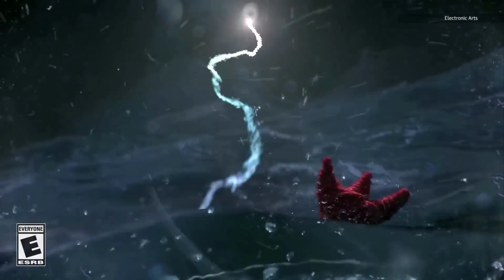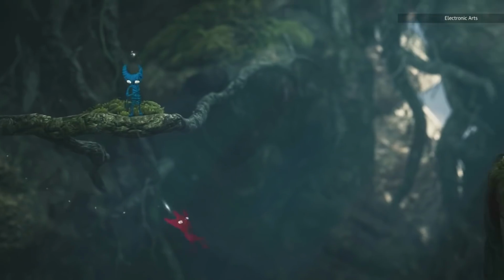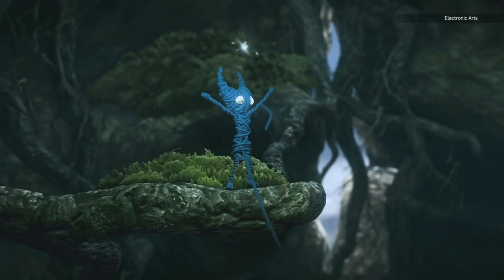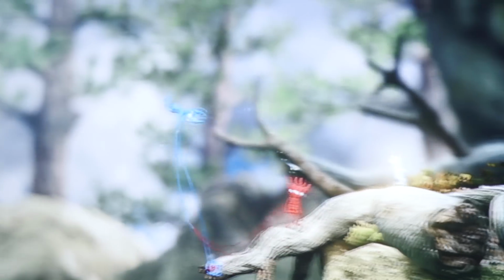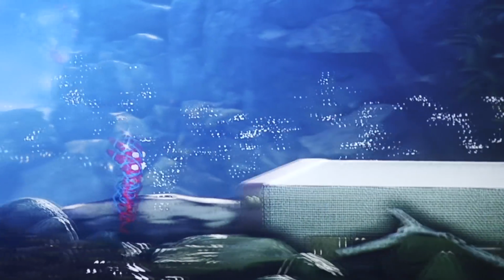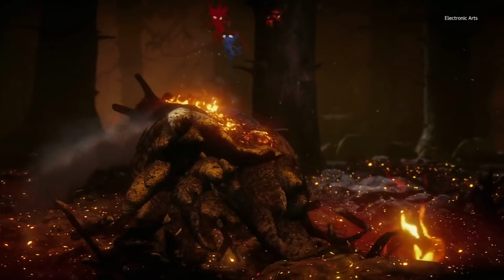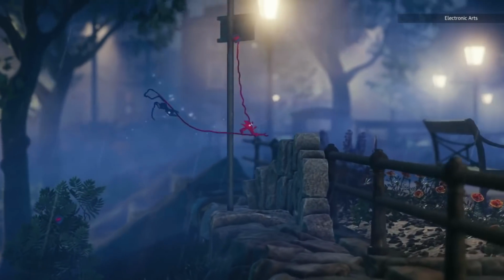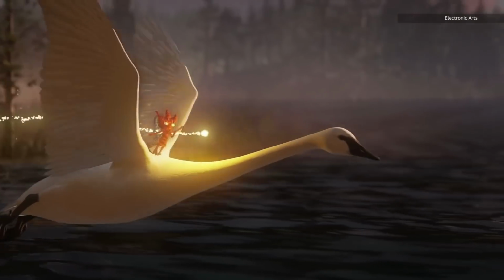Unravel Two Hands-On at E3 2018